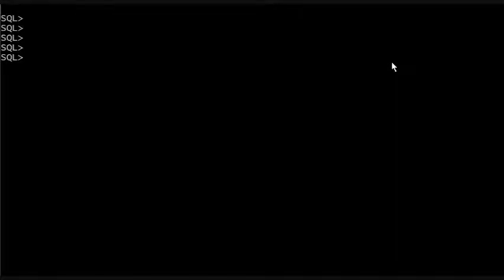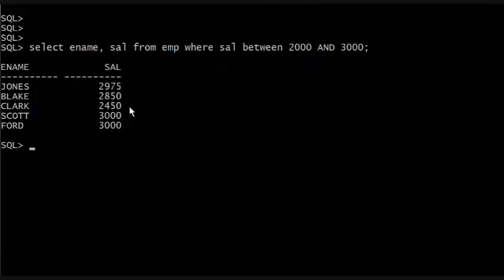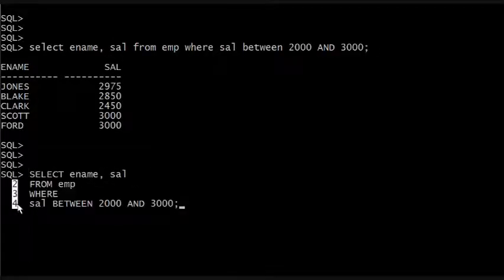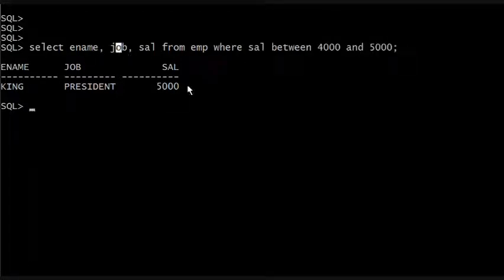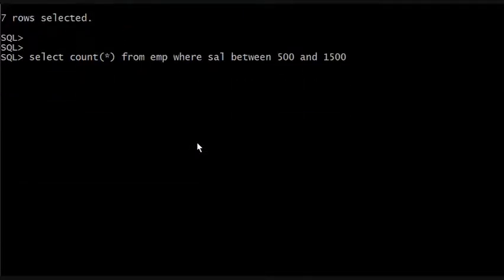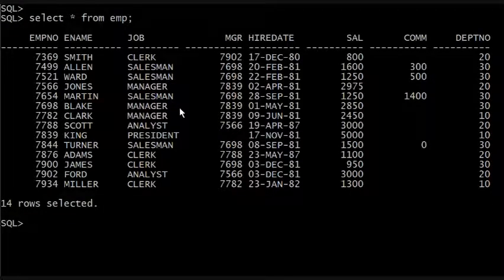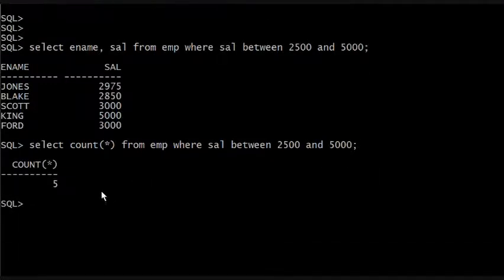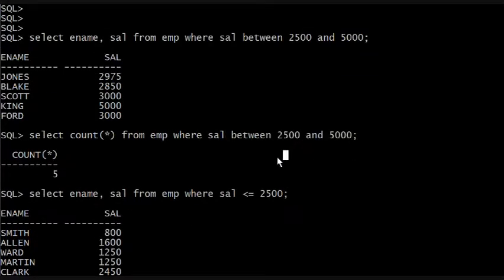12: Oracle SQL - Between operator